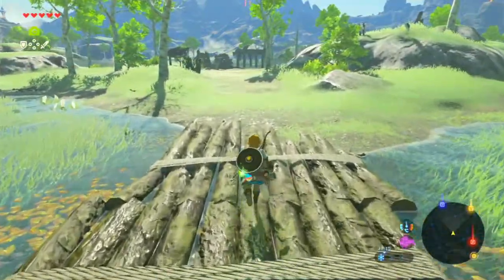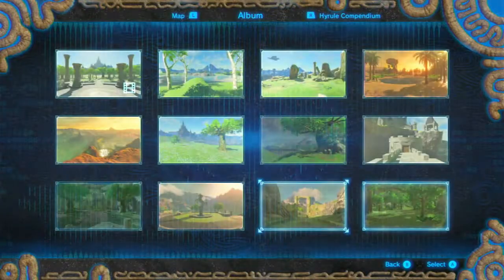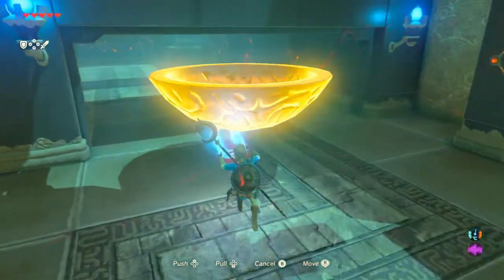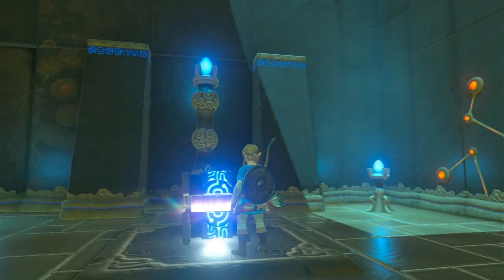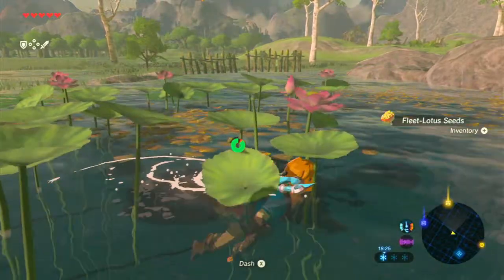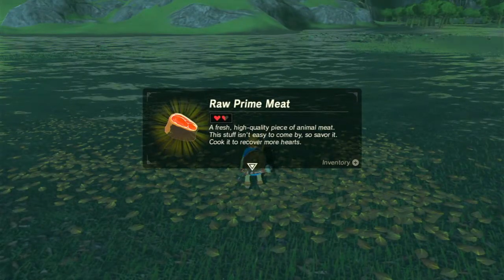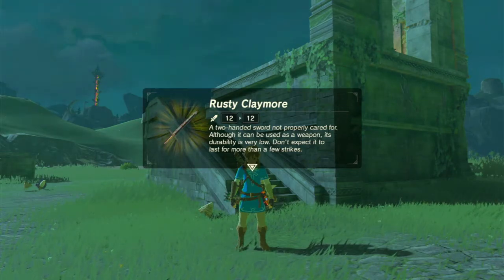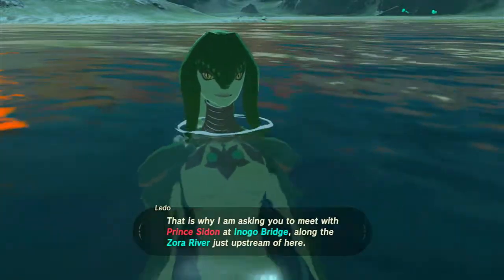The Legend Of Zelda Breath Of The Wild Episode 28 Zora In Need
Talking to some Zora who want a Hylian for some reason.
THEY'RE SLEEPING WITH THE FISHES NOW! MWAHAHAHAHA!